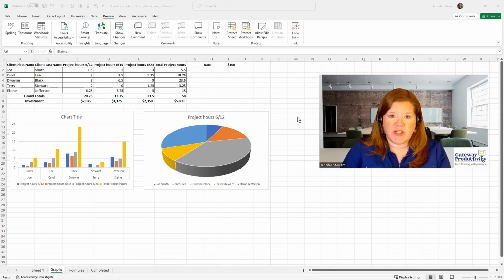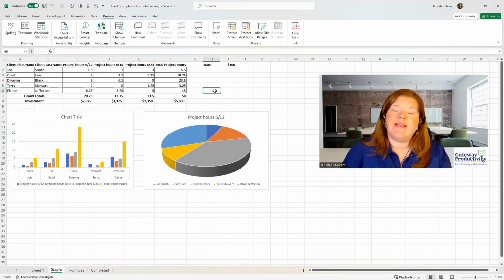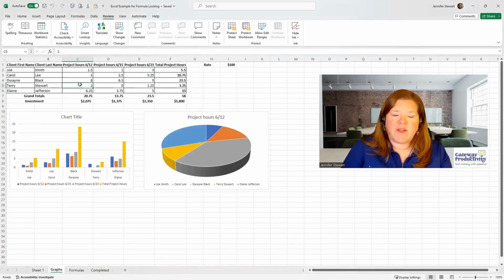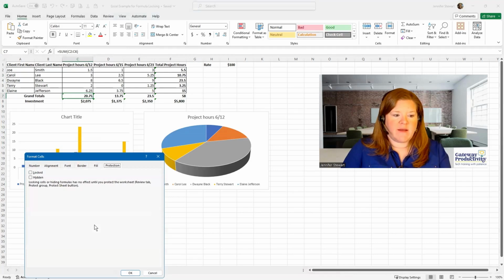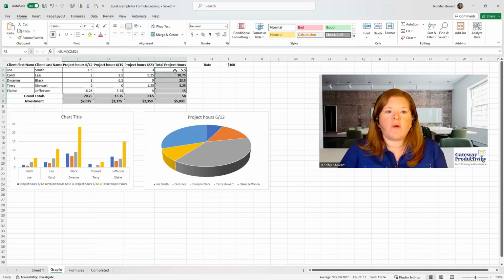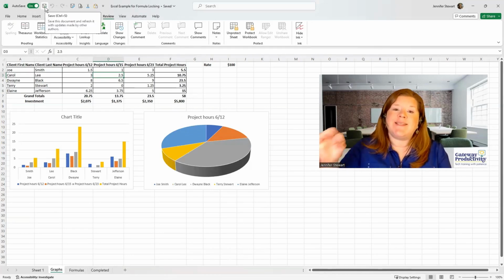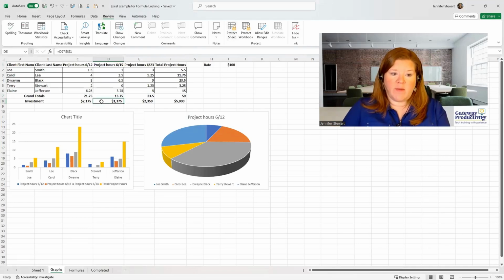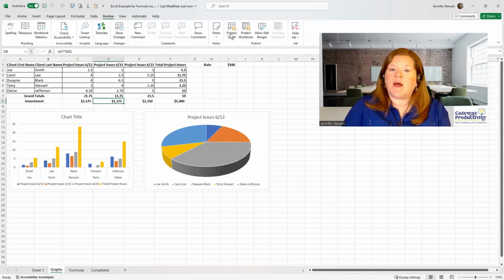Lock Formulas in Microsoft Excel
Tuesday Tech Training is a video series to help you better navigate your technology and increase productivity. In this video, find out how to lock formulas in Microsoft Excel. By locking formula cells, you can share your Excel workbook with other people, and they can fill in other cells without accidentally making changes to formulas.

00:00 - Introduction
00:46 - What Does it Mean to Lock Formulas in Microsoft Excel?
1:32 - Why Would I Want to Lock Formulas in Microsoft Excel?
2:06 - How to Lock Formulas in Microsoft Excel
3:42 - How to Unlock Formulas in Microsoft Excel